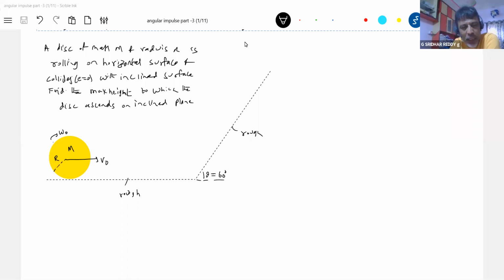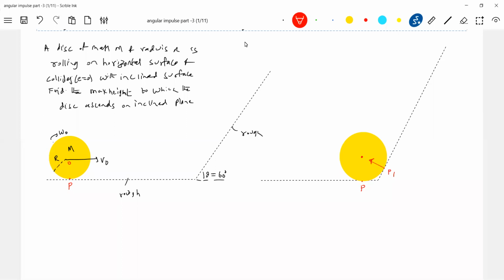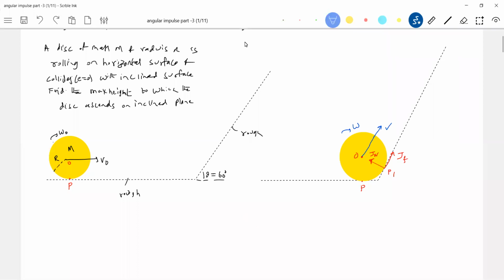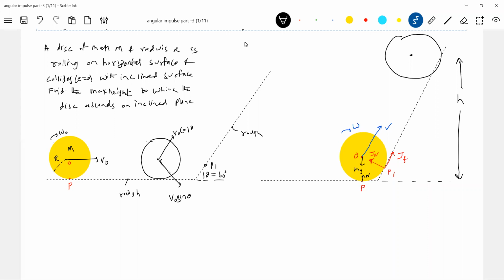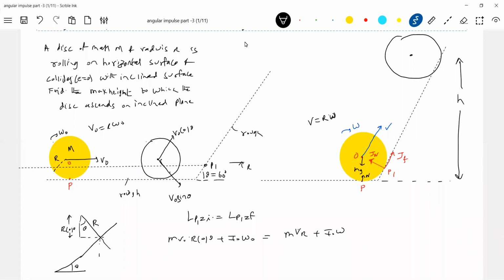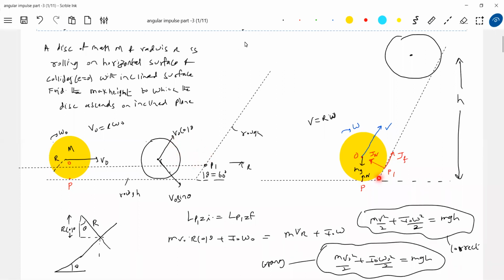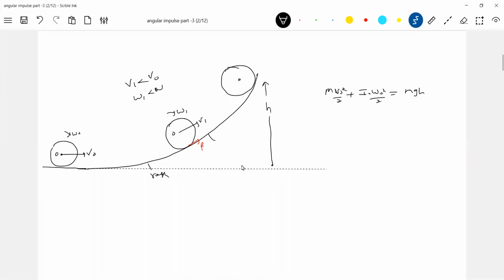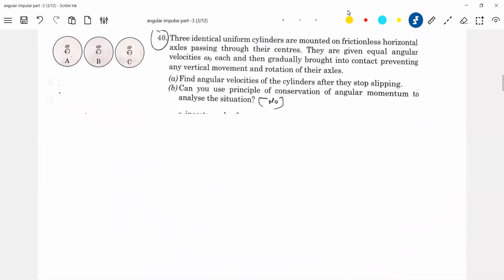23) A uniform solid sphere of radius R, rolling without sliding on a horizontal surface with an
angular velocity ω0, meets a rough inclined plane of inclination θ=60∘.The sphere starts pure rolling up the plane with an angular velocity ω . Find the value of ω. physicsnumericalshelp sridharsirphysics jeeadvancedphysics iitjeephysics jeeadvanced Thanx for watching this video😊 . Experience--20yrs ; Mentored below 100 and 1000 JEE Advanced Ranks.